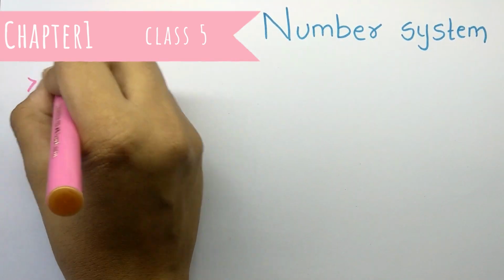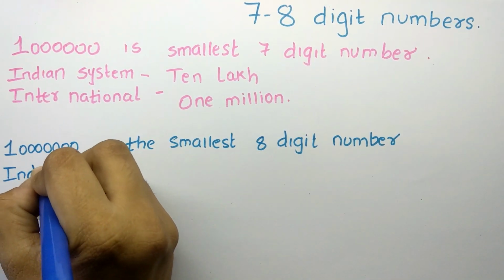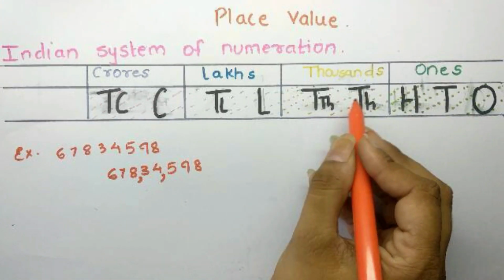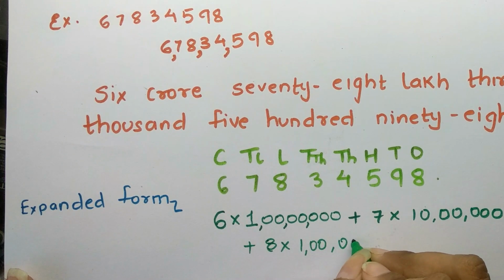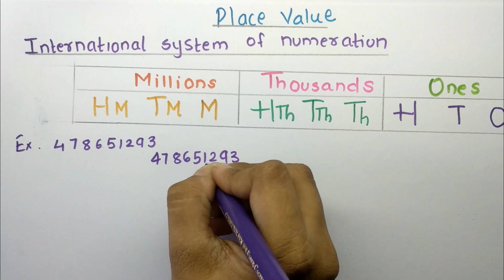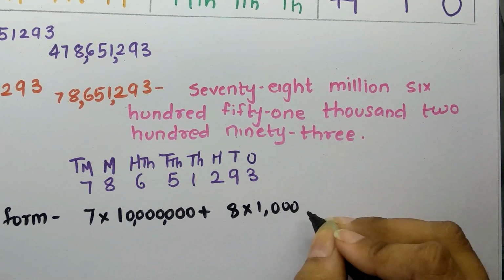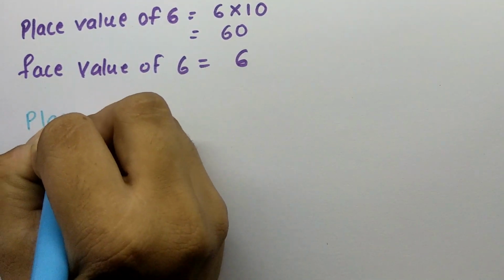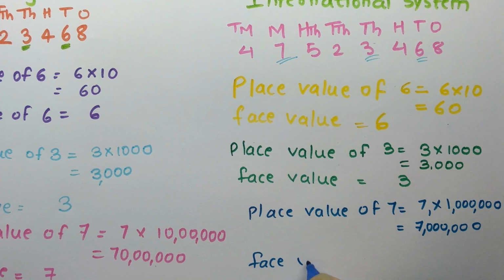class 5 Mathematics chapter 1| Number system 1.1 |CBSE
This is part 1 of chapter number system.
In this video you will learn about:
Indian and international system of numeration ,
place value and face value
expanded forms
Next part of the video will be updated soon.